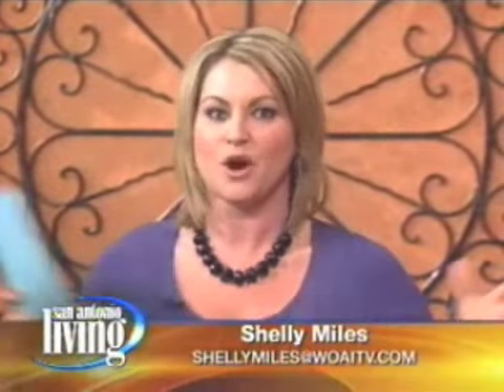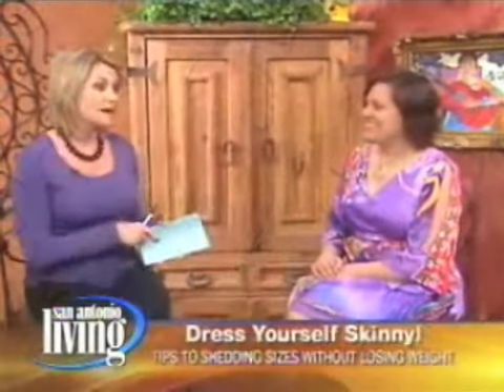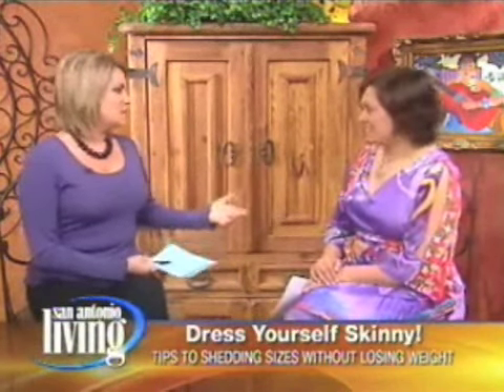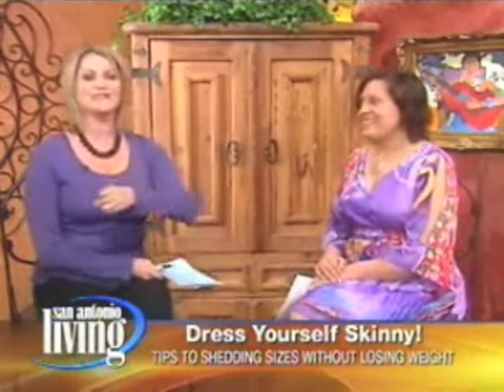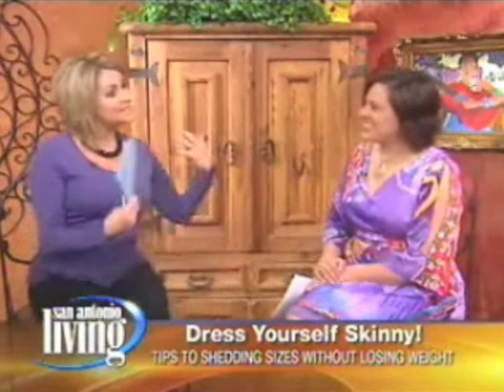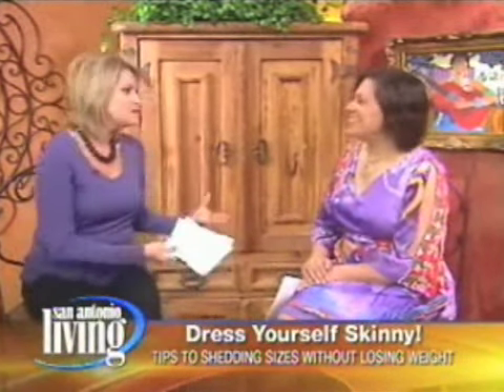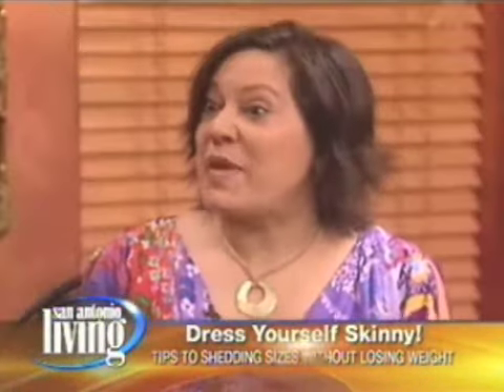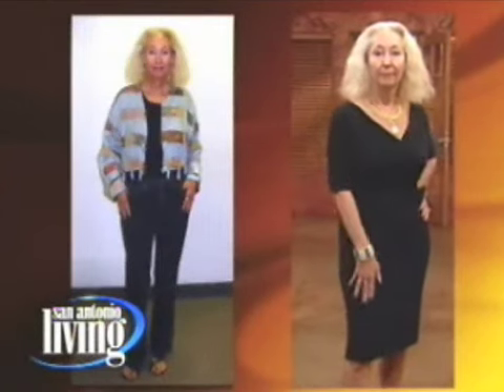Sarah Shah on WOAI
Sarah Shah on WOAI segment "Dress Yourself Skinny" (TM)